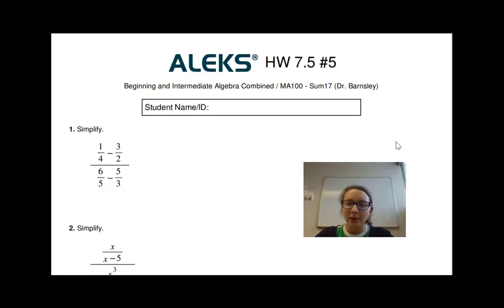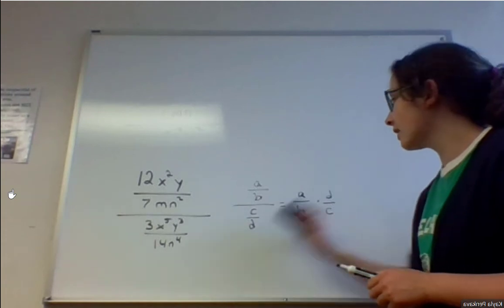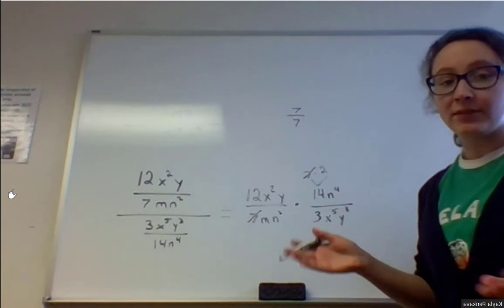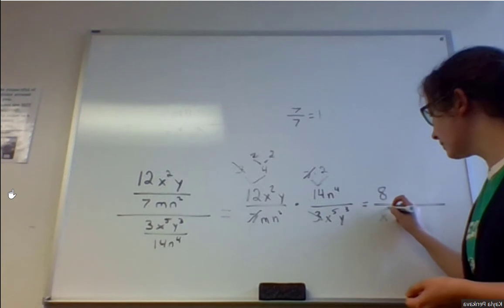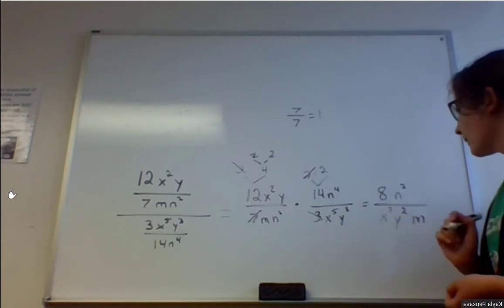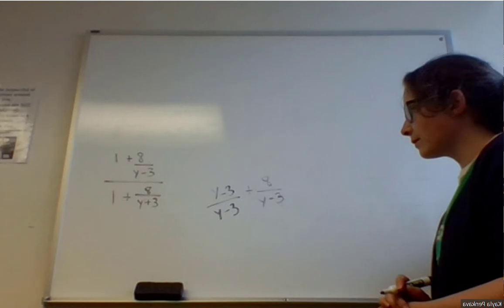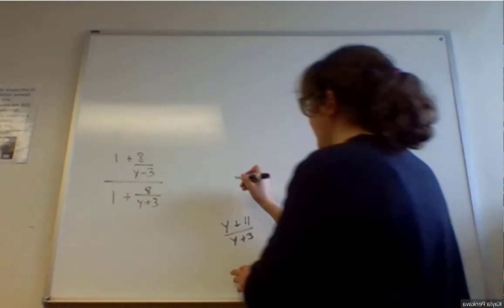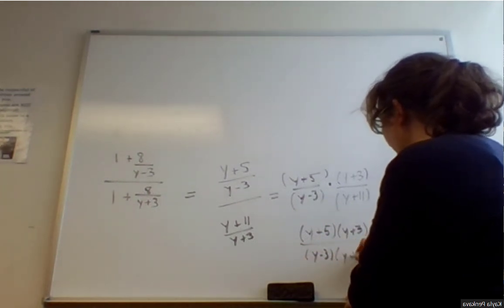MA100 Complex Fractions 7.5